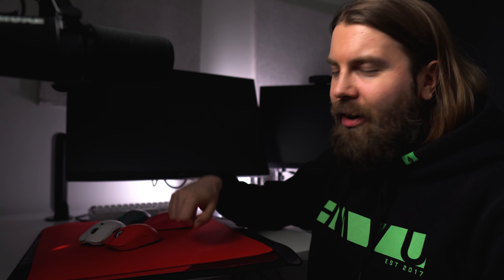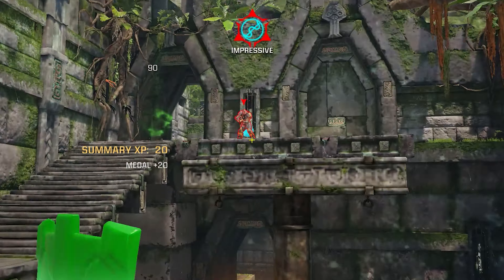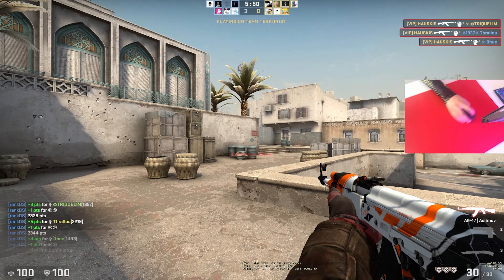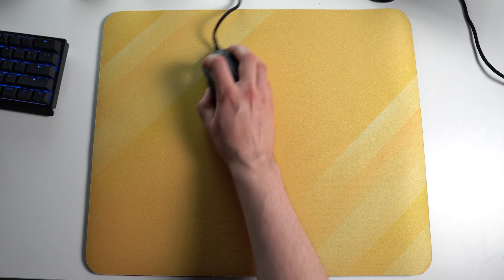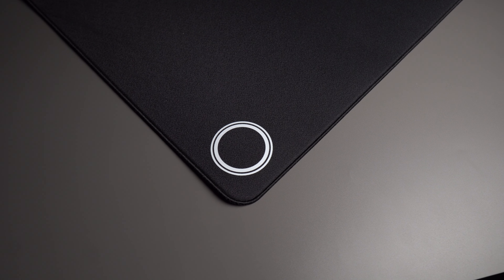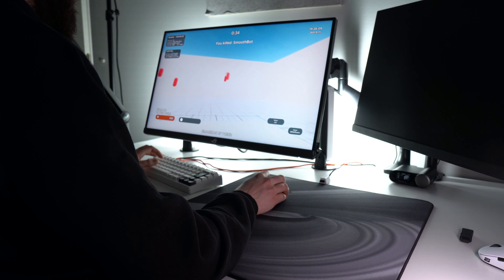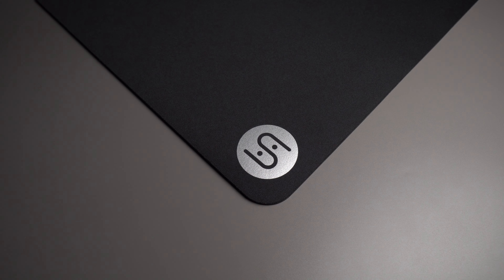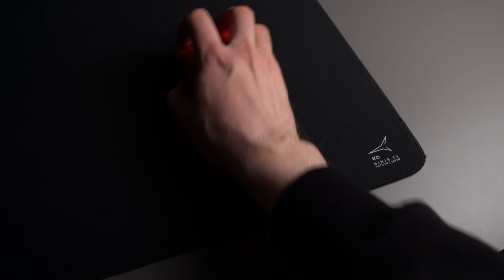The Best Mousepads I've Tried!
My favorite mousepads of all time or in other words the bets mousepads of all time of course! List goes: Lethal Gaming Gear Saturn Pro, ZOWIE G-SR-SE Rouge, VAXEE PA, LGG Venus Pro, Xraypad Aqua Control Zero & SteelSeriers QcK Heavy! As honorable mentions we have the Lamzu Energon, Pulsar ES2 and the Artisan Zero!

00:00 What's important in a mousepad?
01:17 Lethal Gaming Gear Saturn Pro
02:35 ZOWIE G-SR-SE Rouge & VAXEE PA
03:53 LGG Venus Pro
05:12 Xraypad AC Zero
05:54 Bonus pad
07:18 Honorable mentions
07:40 Final thoughts